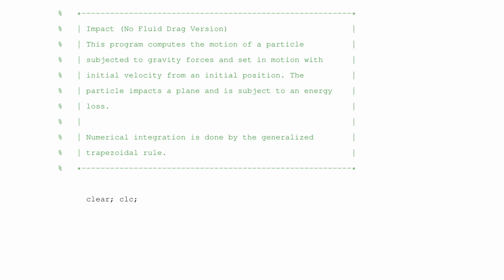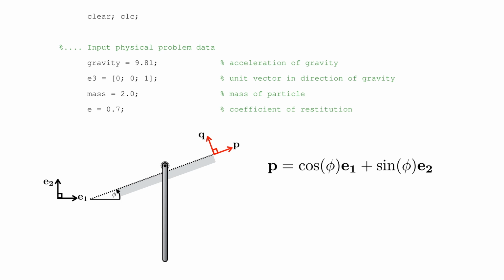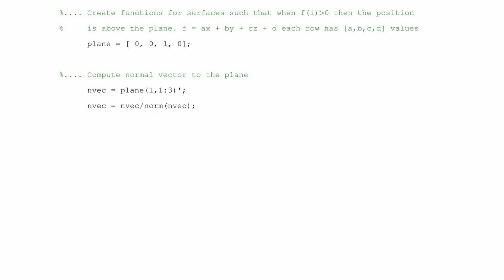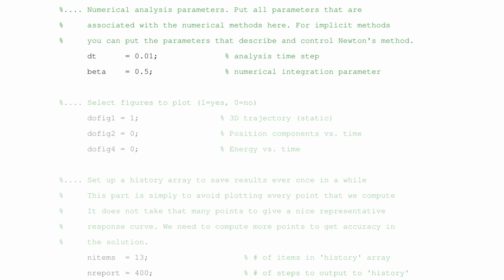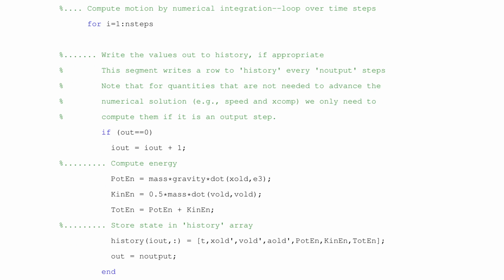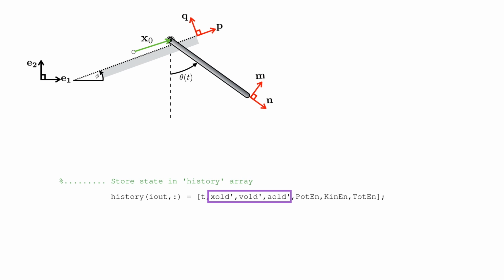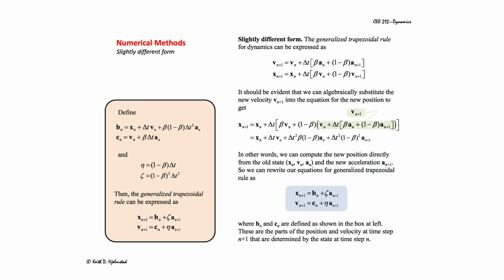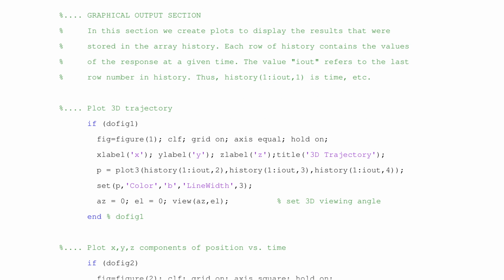CEE212: Driven Pendulum CP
This video is about CP3 Overview